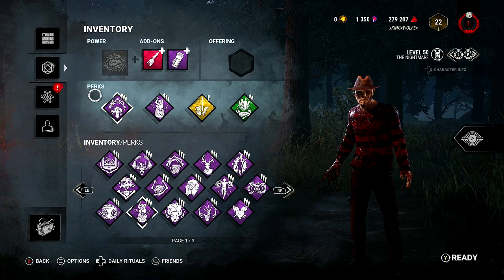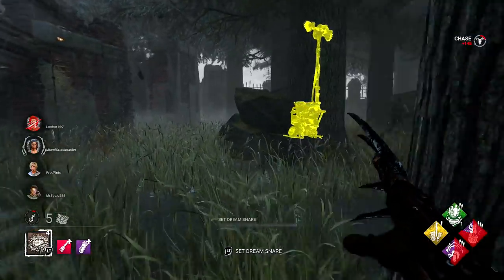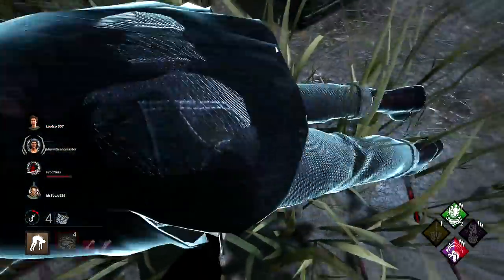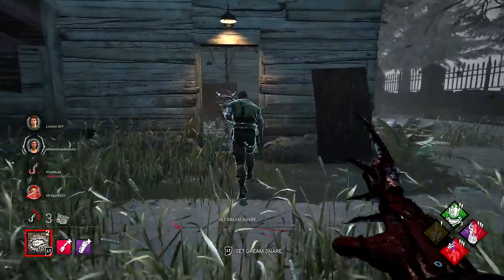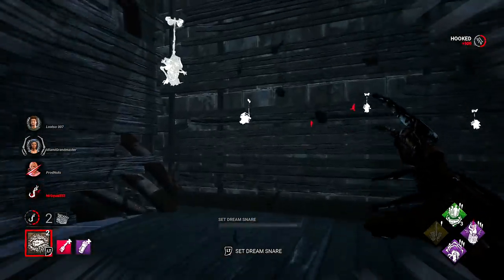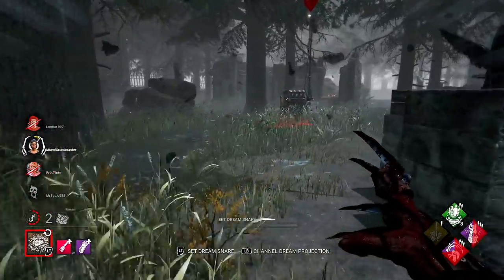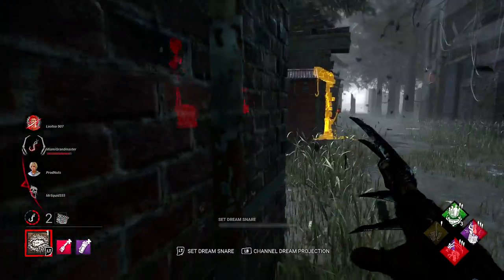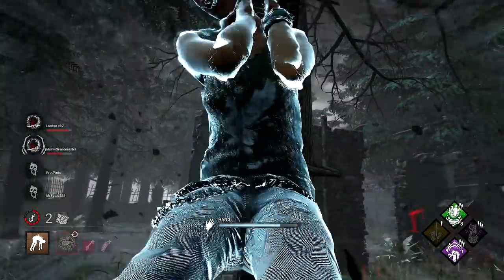INSIDE THE MIND OF RANK 1 FREDDY! BEST PERK / BUILD - PILL BOTTLE ADDON!